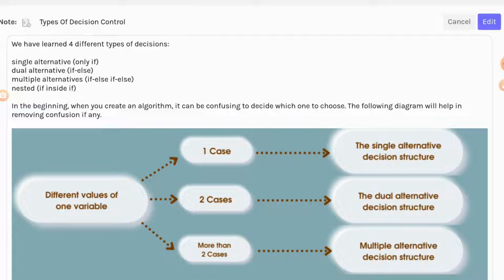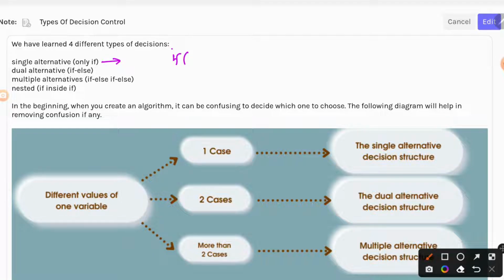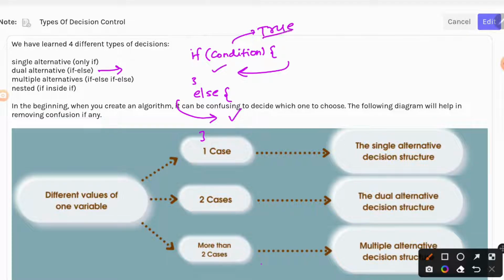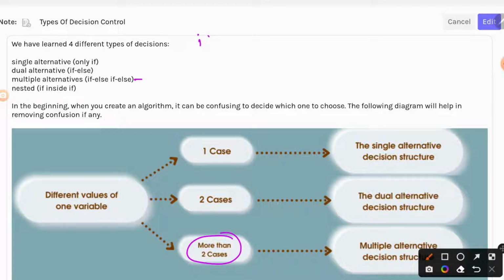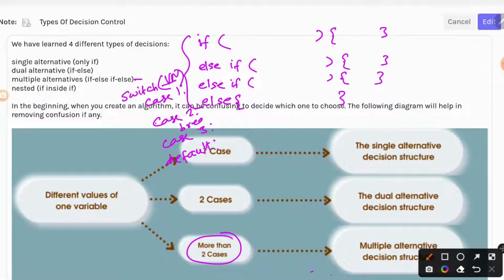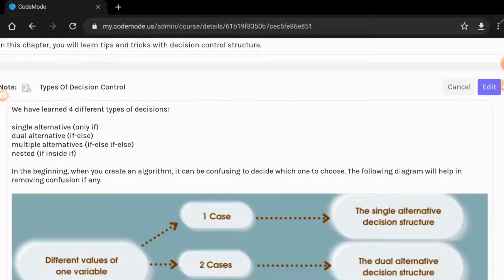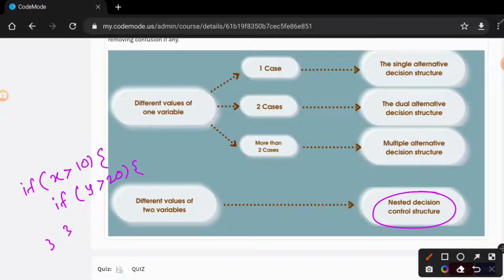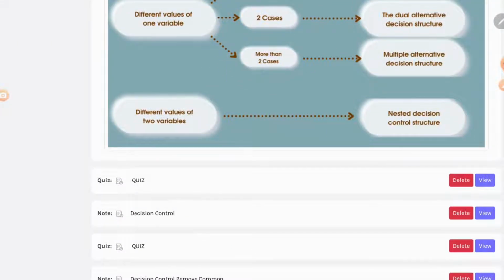Types Of Decision Control | Type of conditions in Java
Enroll in Practical Java Course & earn a Certificate upon completion:
In this lecture, we learned about the different types of Decision control. We learned how we can use decision control i programming.

how many different types of decision control in java
decision control
decision control in java
type of conditions in java
java
java tutorial
java tutorial for beginners
learn java
java course
java programming
java programming for beginners
java training
programming
tutorial
beginners
java coding
java language
java placement